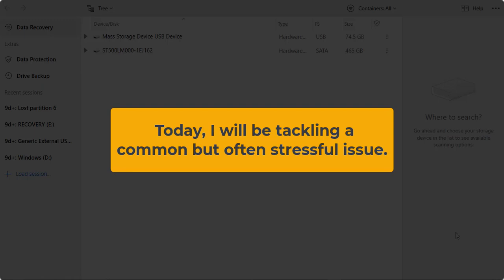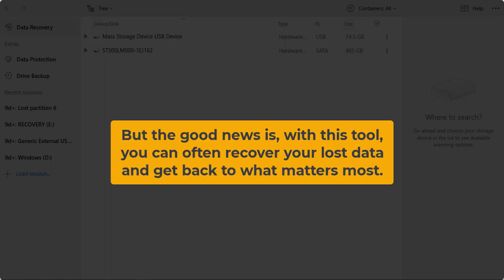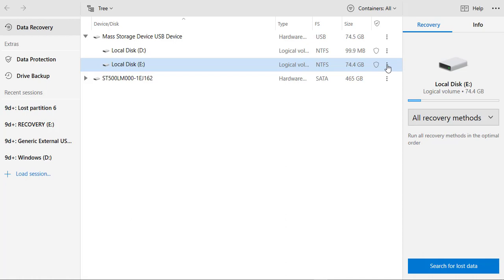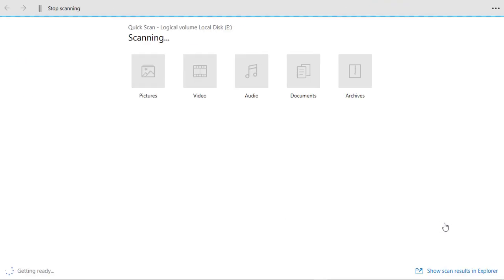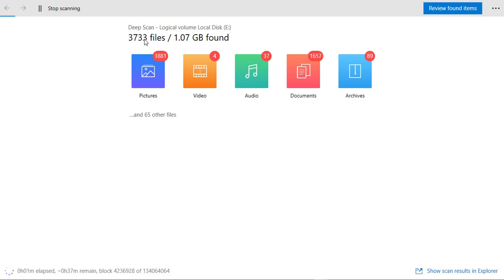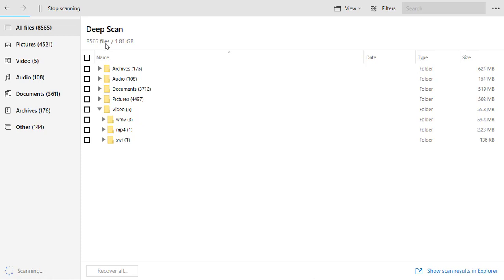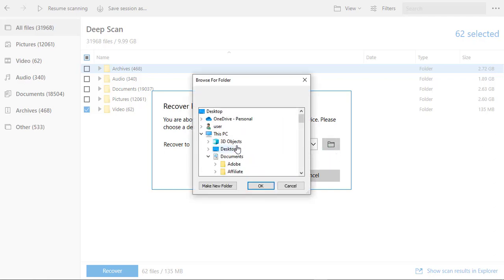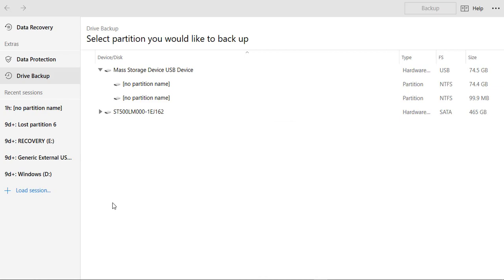Recover Deleted Files for FREE Easy Fast Data Recovery Tutorial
In this video, we'll be showing you how to recover deleted files for FREE easy fast. This Data Recovery tutorial is perfect for anyone who has lost or accidentally deleted files. If you've lost files due to accidental deletion, computer crash, or some other reason, this tutorial will help you recover those lost files for FREE easy fast. By following our easy steps, you'll be able to recover lost files in minutes. So don't miss out on this free Data Recovery tutorial - watch it now!